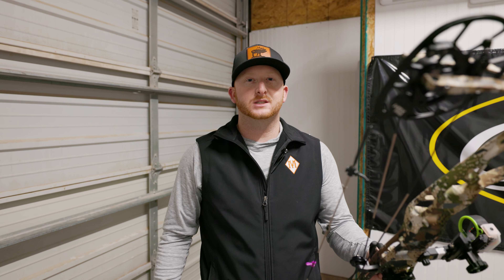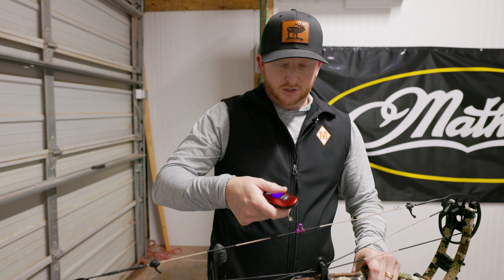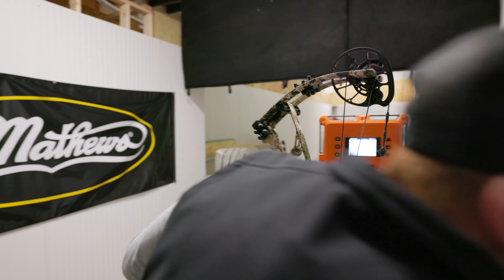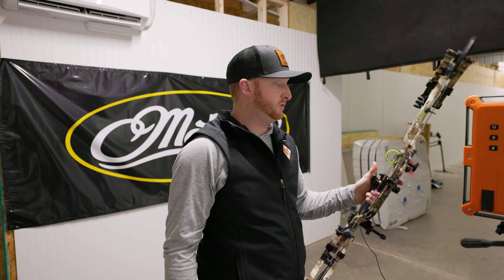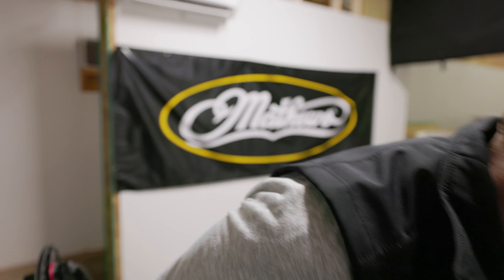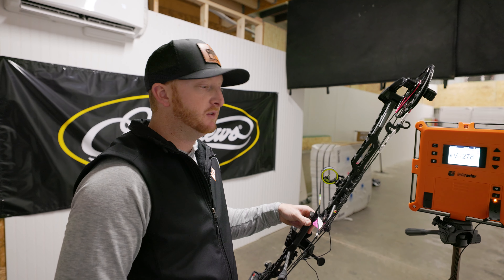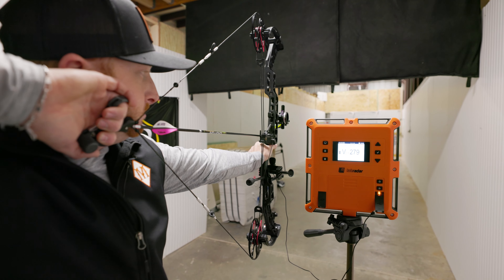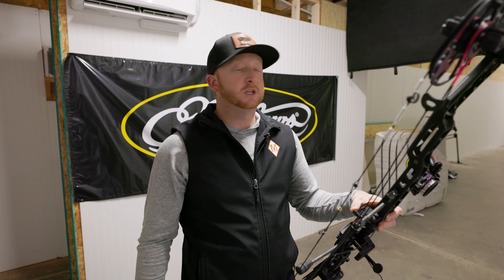Mathews Phase 4 33 vs Hoyt VTM 34 This Ends The Debate!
We tested the Mathews Phase 4 33 and the Hoyt VTM 34 as accurately as we possibly could and the results speak for themselves. Let us know what you think about both of these bows and what you are currently shooting!